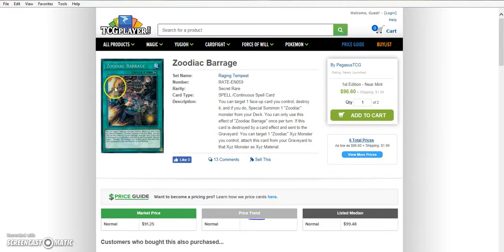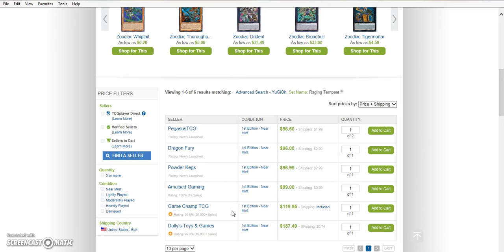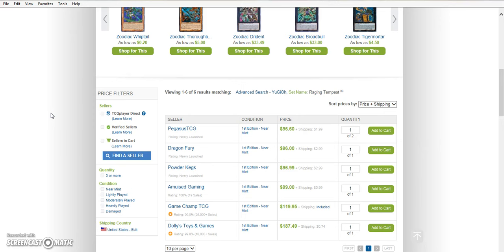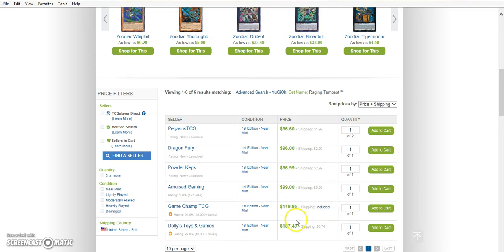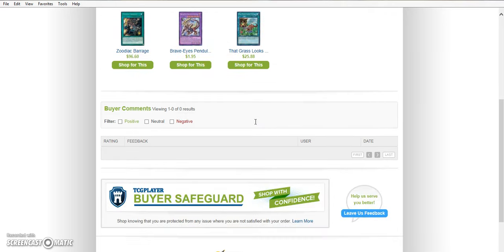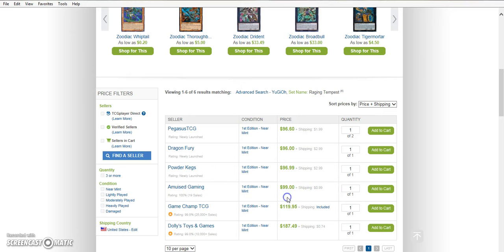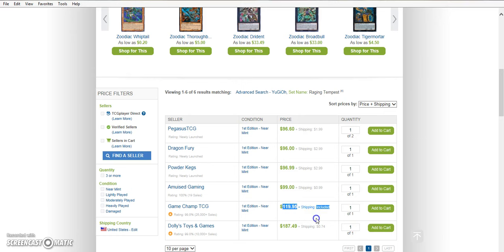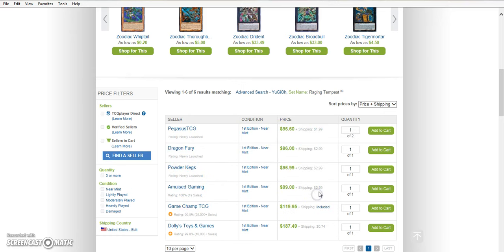ZOODIAC BARRAGE IS 200 DOLLARS! QUICK MARKETWATCH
OMGZ YOU GUYS BARRAGE IS 200 BUCKS!? PICK YOURS UP NOW WHILE YOU STILL CAN!
P.S.
sorry if it seemed like I was talking low you guys It was late and I didn't want to wake up my family lol hope you enjoyed the video!